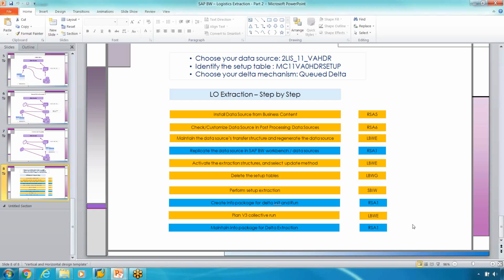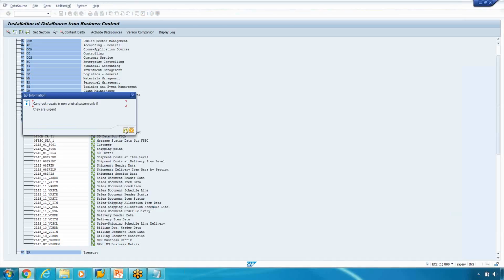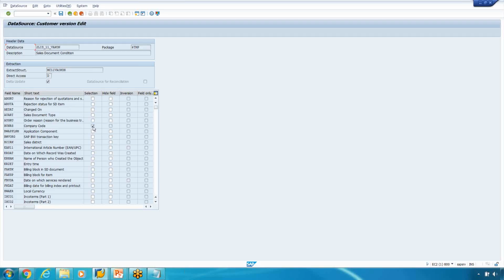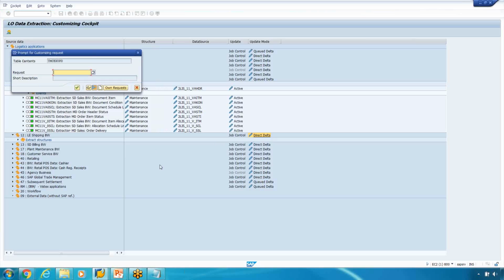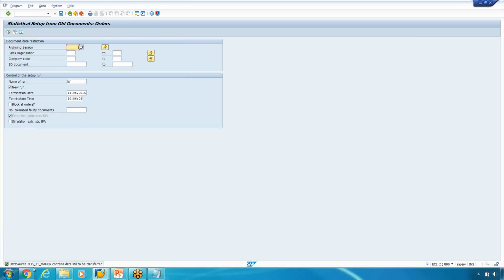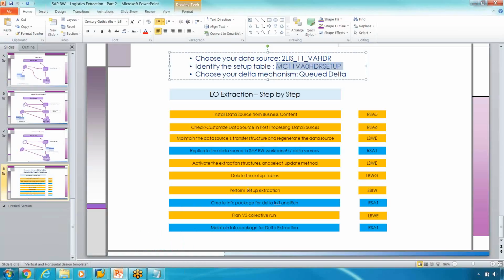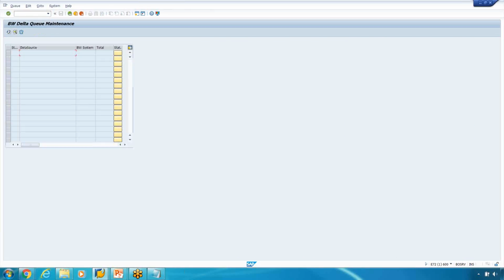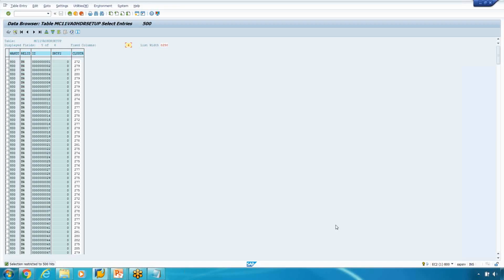Session 12 LO Extraction Steps